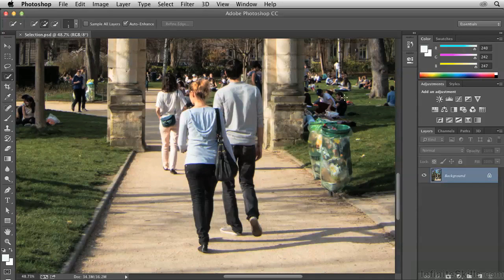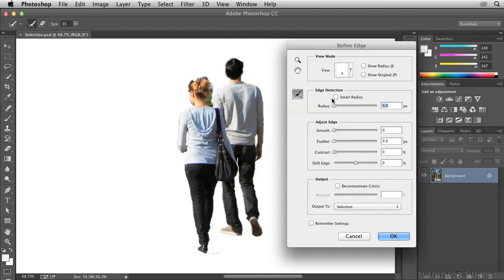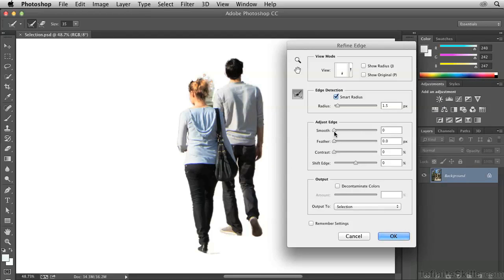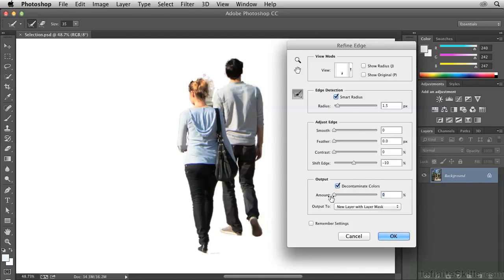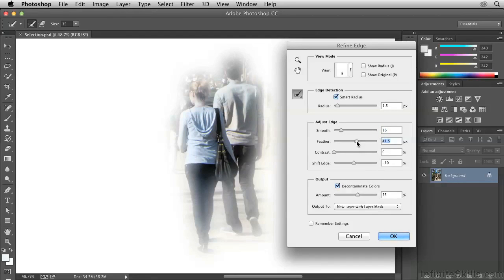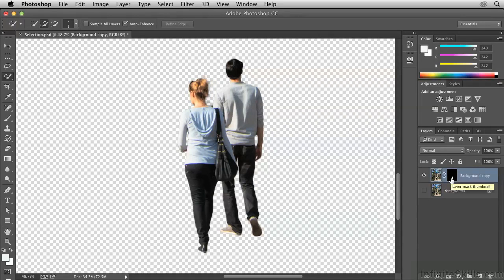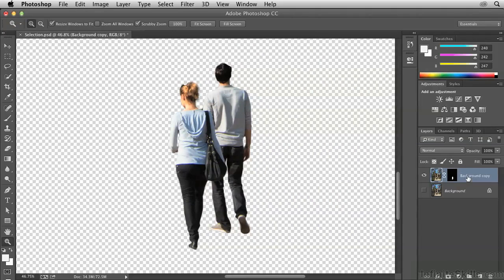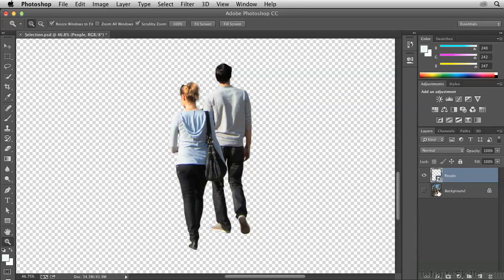Photoshop For Architects 32